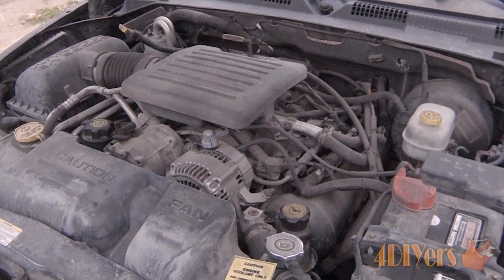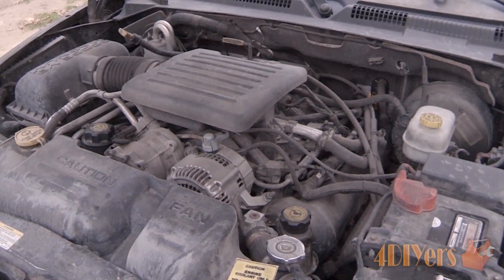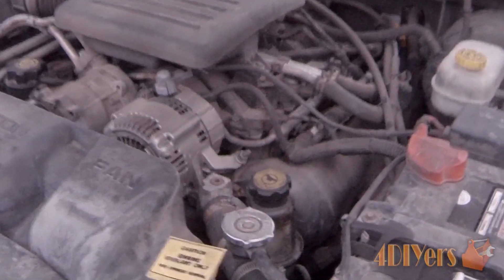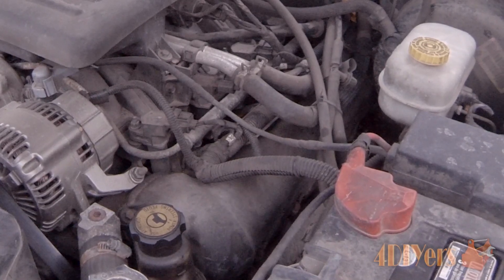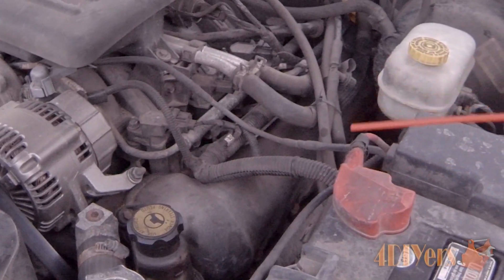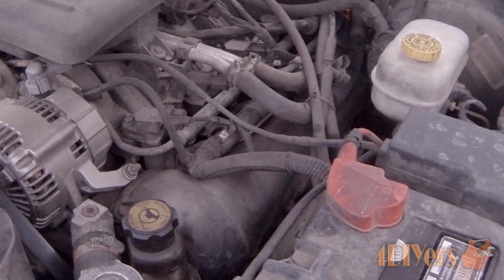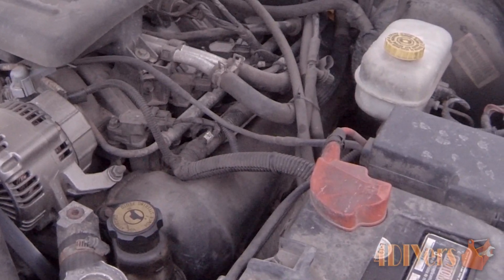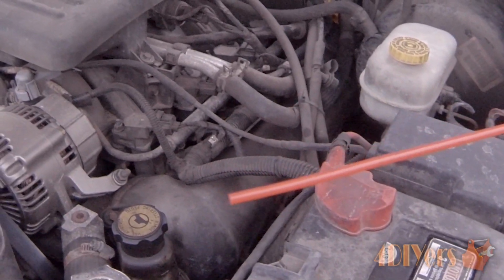DIY: How to Troubleshoot a Faulty Head Gasket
Video tutorial on how to determine if your vehicle has a faulty head gasket. This video is a walkthrough, there are no procedures shown how to do any tests using any specialty equipment/tools. There are various ways a head gasket can leak and also various signs which can determine if it is leaking or not. Any photos in the video have been edited to provide an example of what to look for in a faulty head gasket, but some real life situations may vary depending on the severity of the situation. As for using a type of stop leak to help solve the problem, that is only a temporary fix. Also using a stop leak can cause other areas of the coolant system to become plugged as well, therefore causing more problems in the future. This particular tutorial was done on a 2003 Dodge Dakota equipped with a 4.7L V8.

If you find that your system is low on coolant, use a coolant that meets the requirements which is required for your vehicle. When adding water, use distilled water. Distilled water does not contain any additives which can cause your coolant system to corrode or plug up over time.

Ways a head gasket can leak:
1. Between the water jacket and combustion chamber
2. Between the water jacket and oil passage hole
3. Between the water jacket and the exterior of the engine
4. Between two or more combustion chambers
5. Between an oil passage hole and the exterior of the engine

What to look for:
1. Between the water jacket and combustion chamber:
-coolant level going down
-bubbling in the radiator or expansion/reservoir tank
-steam out of the exhaust pipe
-coolant residue or beige crusty surface on the spark plug
-engine running hotter than normal operating temperature
2. Between the water jacket and oil passage hole
-oil level going down
-milky oil (during oil change or at the end of the dipstick)
-rusty dipstick
-milky residue under oil fill cap
-milky coolant
3. Between the water jacket and the exterior of the engine
-coolant residue on the outside of the engine block
4. Between two or more combustion chambers
-rough/erratic idle
-loss of compression
-engine running rough across the rpm range
5. Between an oil passage hole and the exterior of the engine
-oil residue outside of the engine block
-loss of oil pressure

Tests which can be done:
1. Between the water jacket and combustion chamber
-compression test on cylinder
-leak down test on cylinder
-pressure test on coolant system
-leak down test on coolant system
-hydrocarbon test on coolant system
2. Between the water jacket and oil passage hole
3. Between the water jacket and the exterior of the engine
-run a dye through the coolant system
4. Between two or more combustion chambers
5. Between an oil passage hole and the exterior of the engine
-visual inspection

Similar symptoms to a faulty head gasket:
-water leaked into oil sump will create a milky oil
-short distant trips or not allowing your vehicle to warm up will causing a milky substance under the oil cap
-cracked head
-cracked block
-warped head
-value or piston ring leakage will give you low compression
-coolant level dropping can also be from other components leaking on the cooling system such as a faulty clamp, hose, other gaskets, radiator, etc
-engine running hot could also be a faulty temperature sensor, plugged rad or coolant system, thermostat stuck closed, etc.